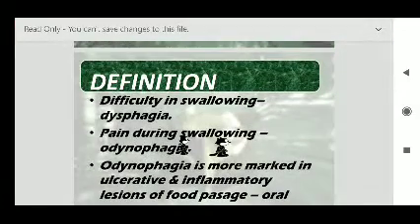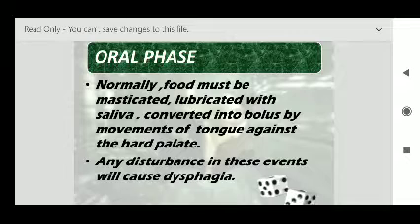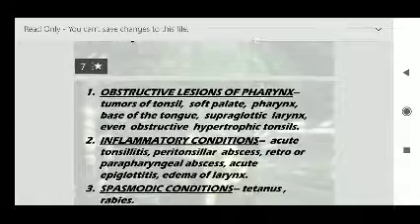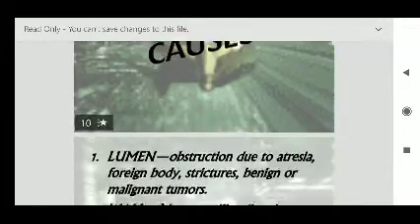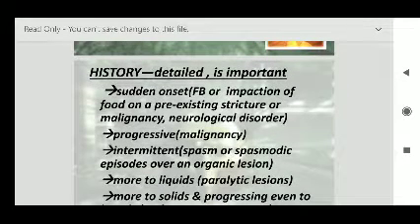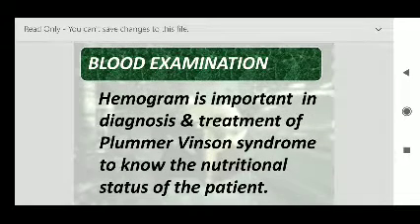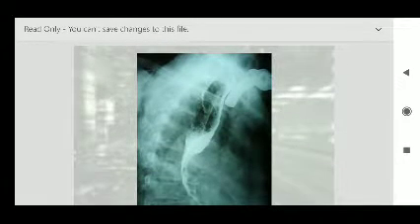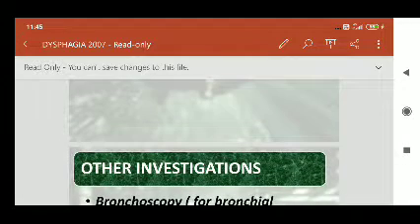21 05 2020 ENT Dysphagia